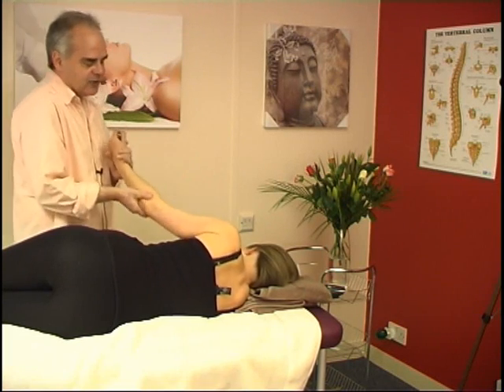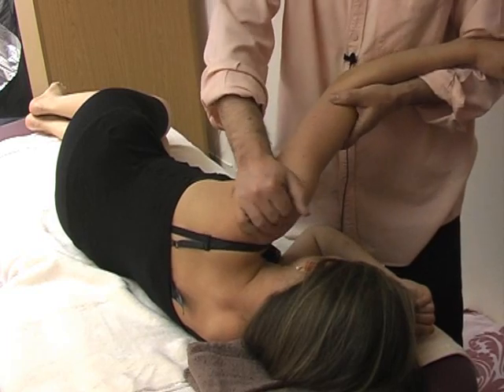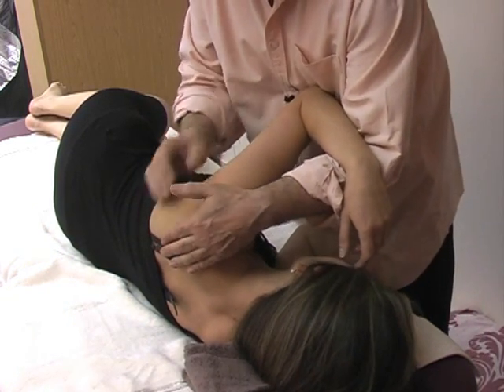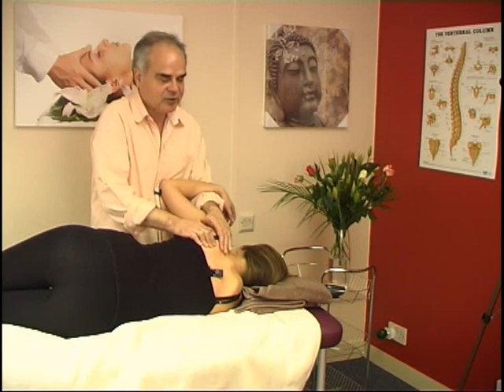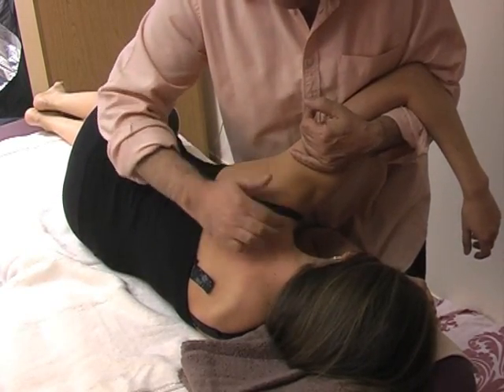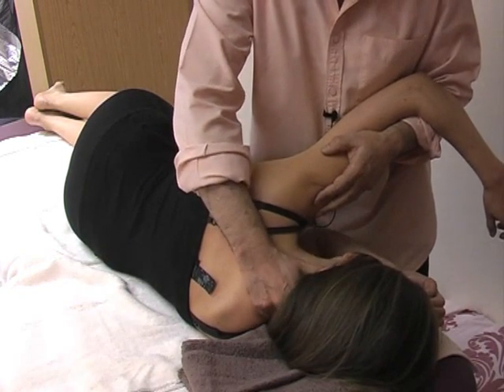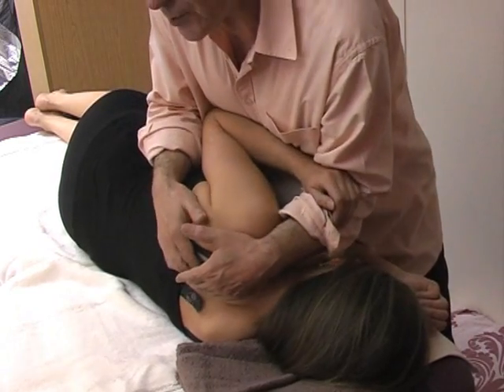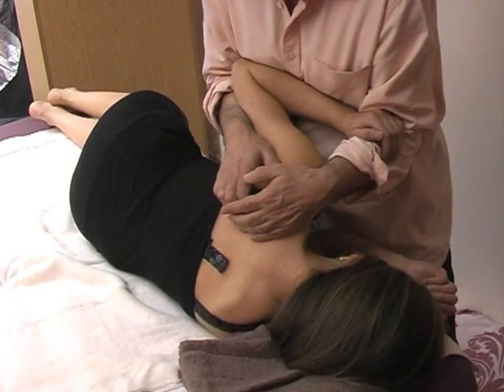Asian massage techniques on table: side 2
Learn how to give a full body Asian massage including Thai, Japanese shiatsu and tuina Chinese massage. Asian massage therapy and techniques are gentle but deep reaching. These asian massage techniques can be given with or without oil.

The videos are presented by Carlo De Paoli who has more than 40 years experience in massage therapy and bodywork including Chinese medicine and osteopathy.